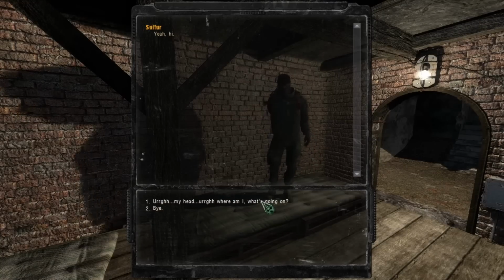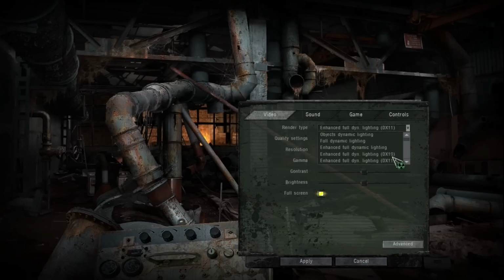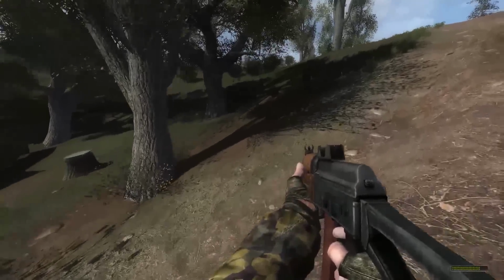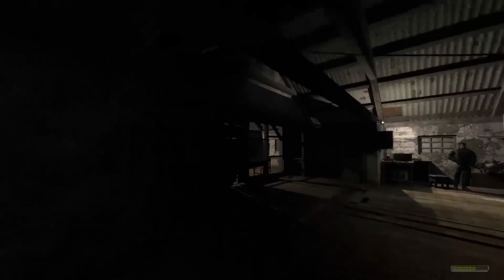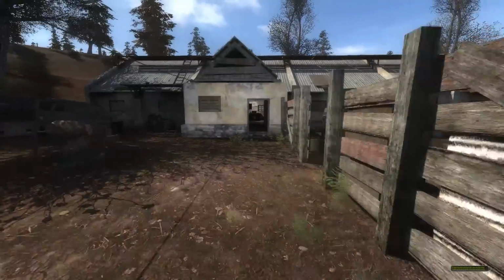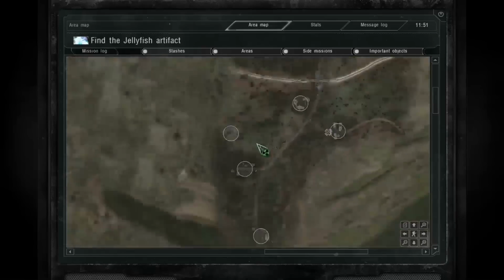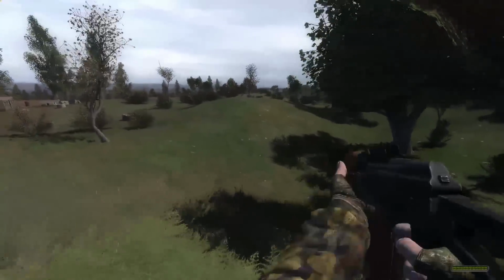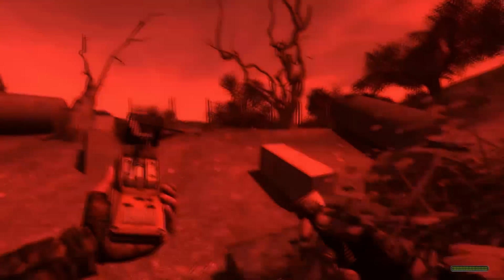Let's Play Stalker: The Way to Pripyat - Part 1 - So it Begins!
*Please Subscibe to follow this series.*
Likes are very much appreciated too :)

The intro song used in the intro is One Step to the Horizon (hip-hop) from the Metro 2033 Soundtrack

The Grey One's adventure through the zone! The way to Pripyat is a total conversion mod for Stalker: Call of Pripyat. The entire story is new, as well as most of the weapons and armour. If you're looking for a somewhat linear, story driven mod, then this is definitely worth your time.